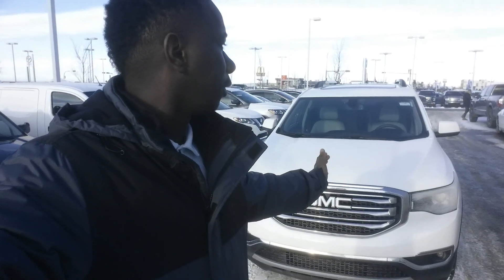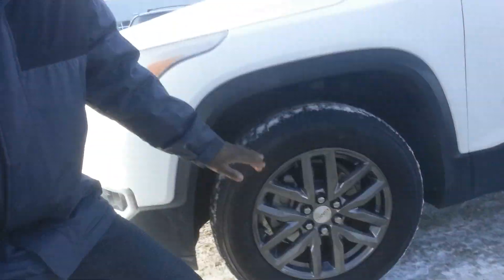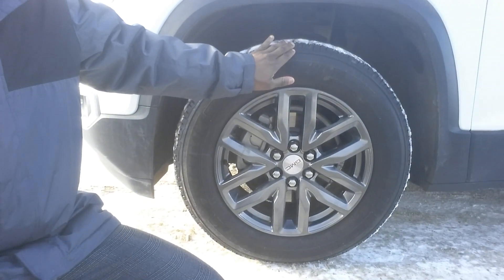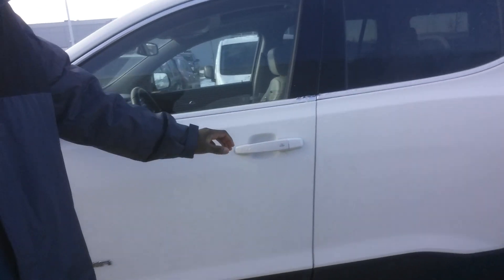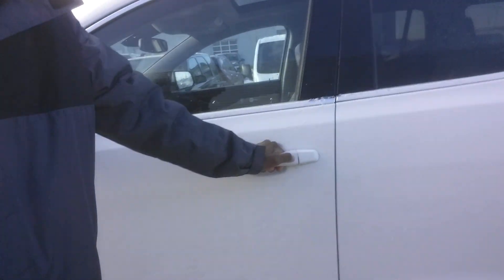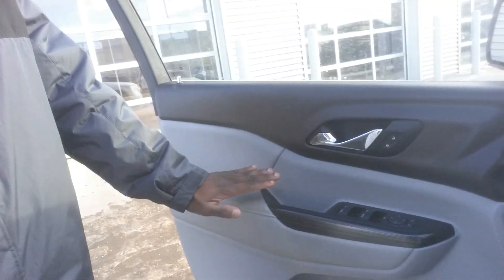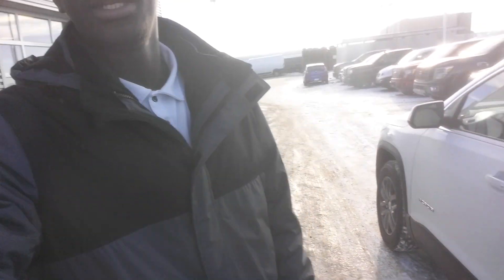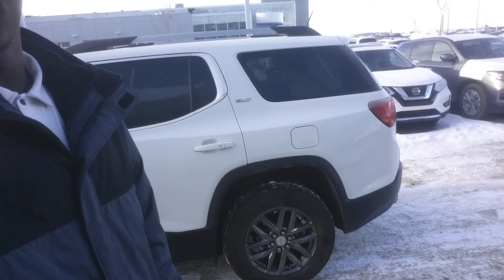Check this out Dylan